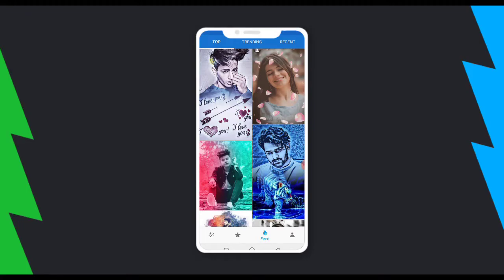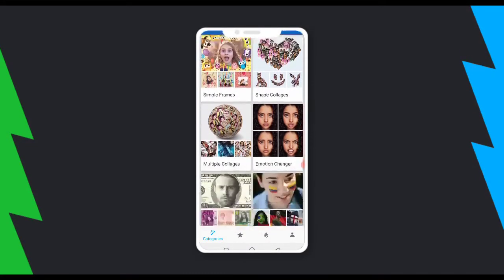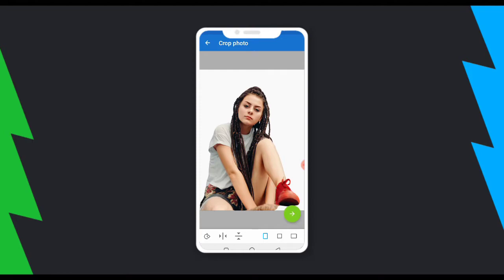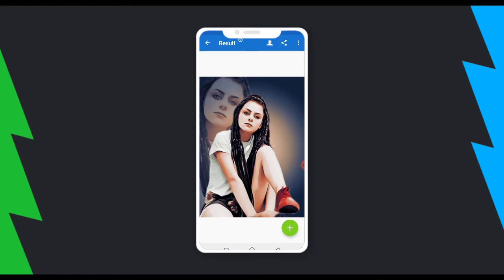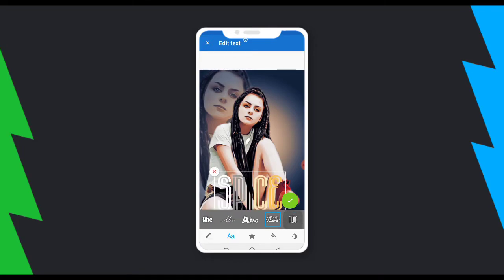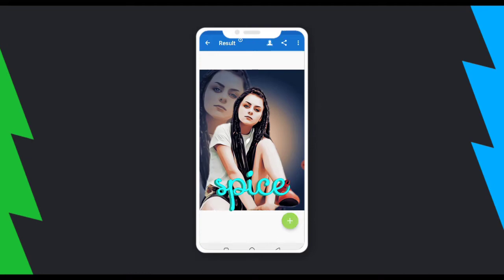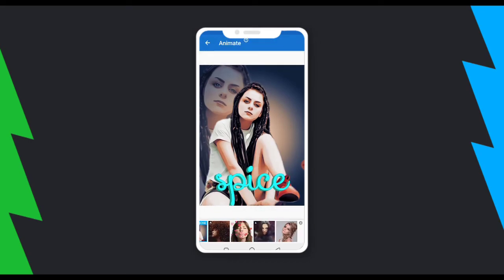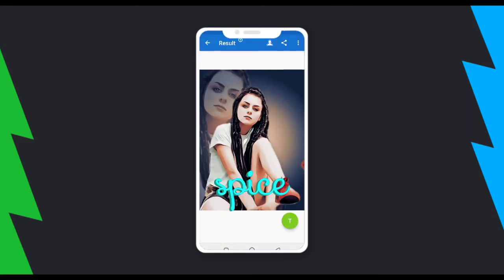PHOTO LAB APP TUTORIAL 2020| create a cartoon picture in one minute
have you ever wondered how some cartoon pictures are made? well in this tutorial, i will show you step by step on how to create an amazing cartoon picture in one minute! it's very easy!!!